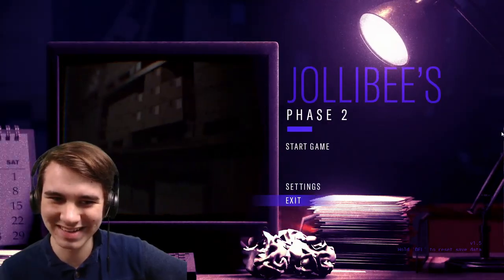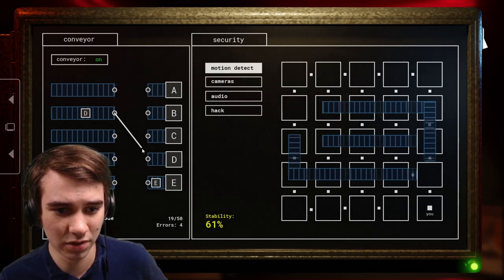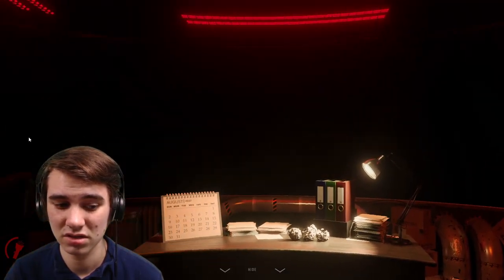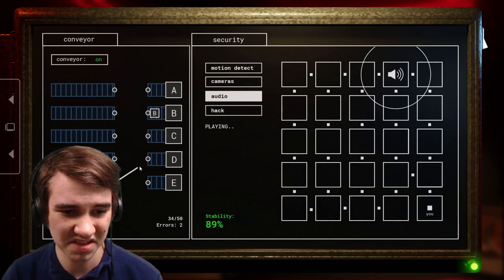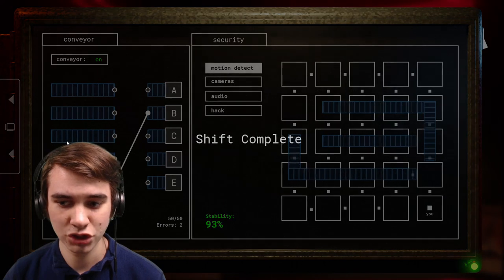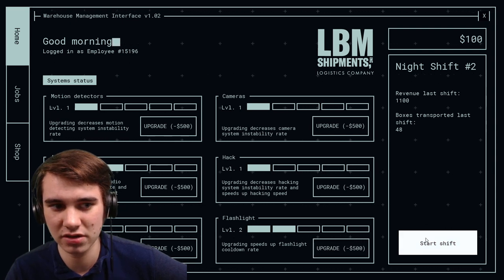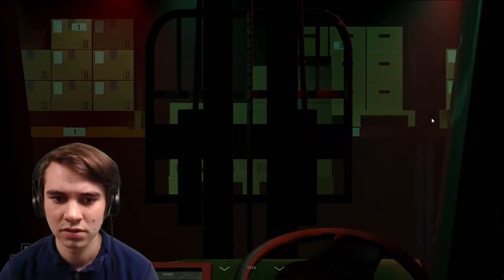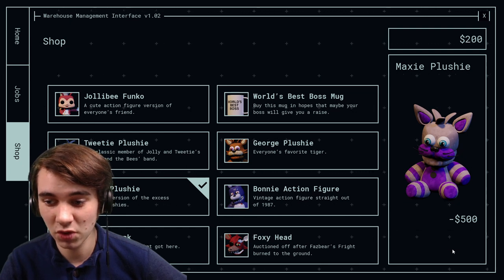WHAT HAPPENED TO THESE ANIMATRONICS?! | Jollibee's: Phase 2 - Part 1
The next game in the Jollibee's series is HERE!!